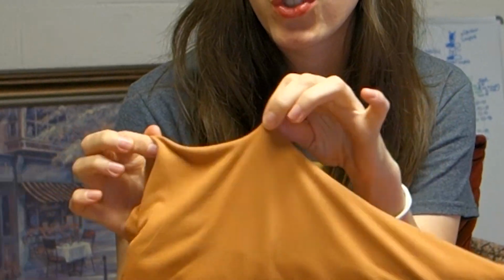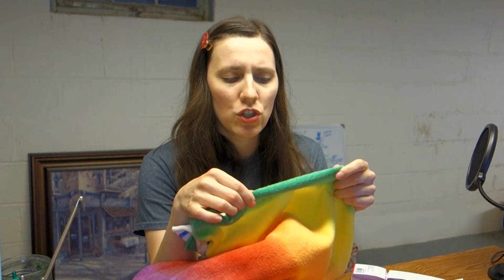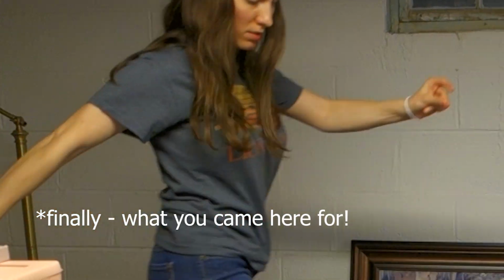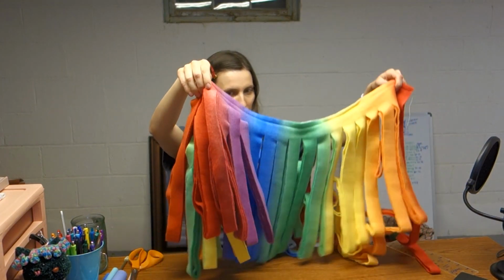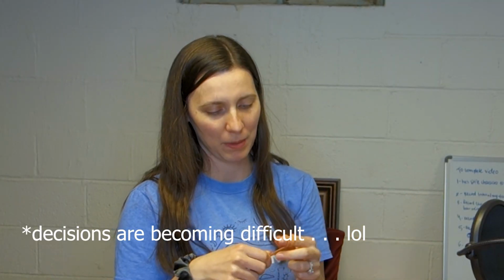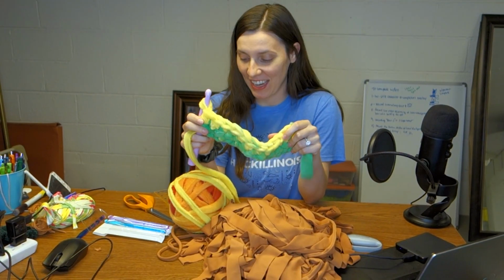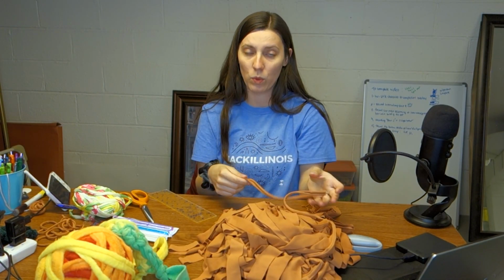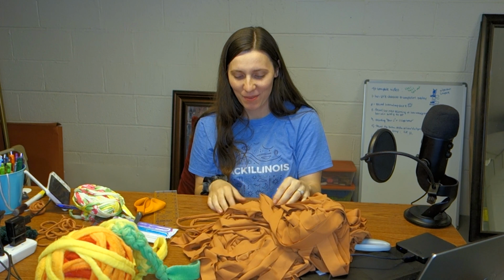✂ 💪Making fabric yarn // AND the journey . . . 🥵🧶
Materials Used:
*Unfortunately no link for the rainbow fleece - I couldn't find it online😢
*S crochet hook - couldn't find the pink color I got but here's the same hook, just in blue

I'd love to read any comments you might have.

And Uhh - not sure if you can tell, but I'm really trying to up my thumbnail game!
Canva has been amazing for that! lol